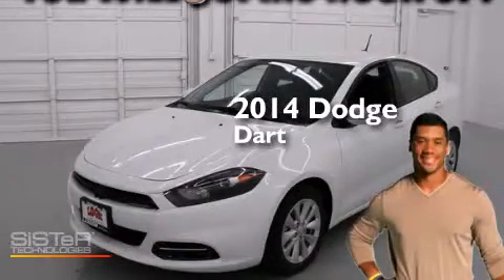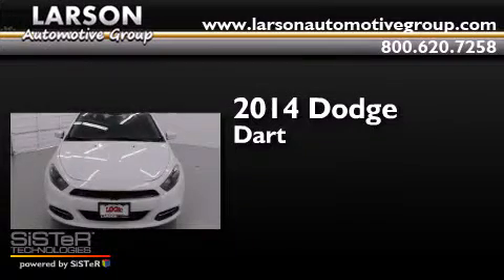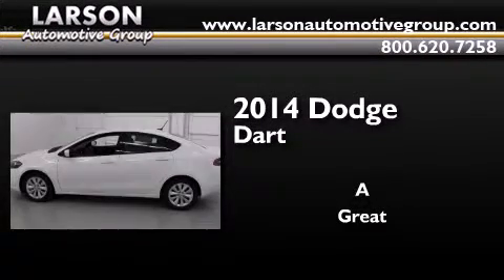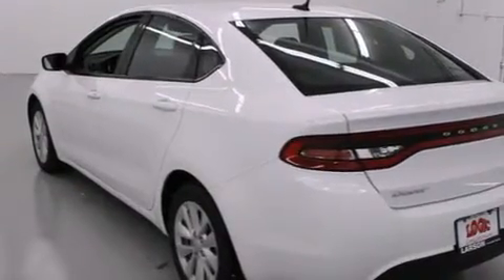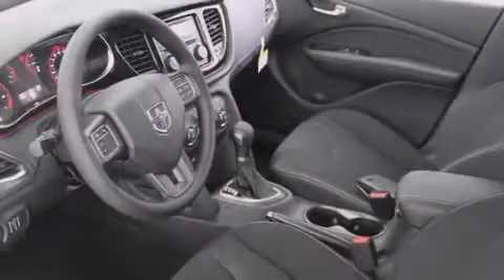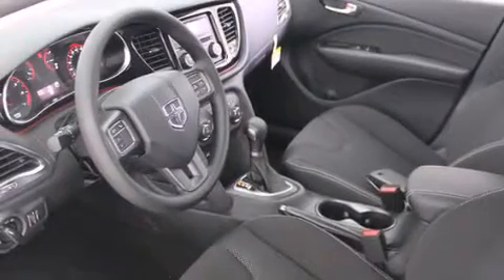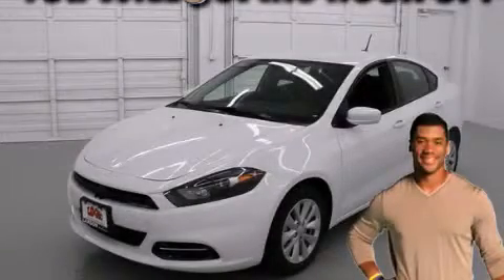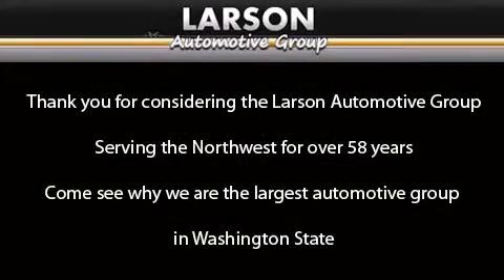2014 Dodge Dart Puyallup WA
We've been honored to serve the Puyallup WA area , we promise that your experience at our dealership will exceed your expectations ! Year : 2014 Make : Dodge Model : Dart Engine : 2.4L 4Cyl Trans . : Automatic Exterior : Bright White Clearcoat Miles : 25 Interior : Black Stock : 828106 Larson Auto Group 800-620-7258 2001 N Meridian Puyallup , WA 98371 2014 Dodge Dart Puyallup WA